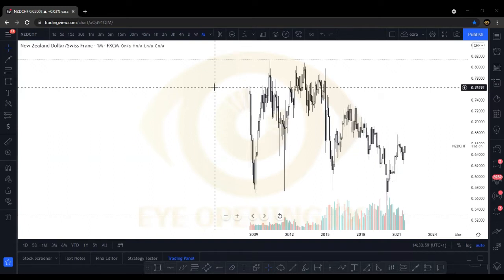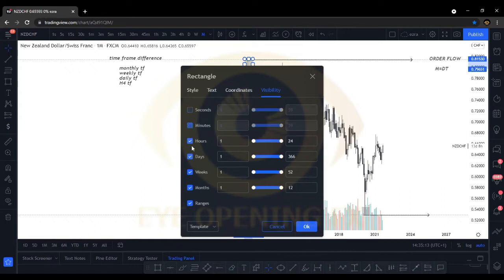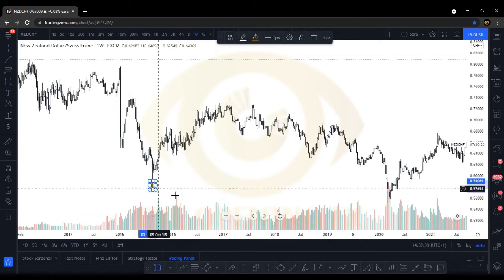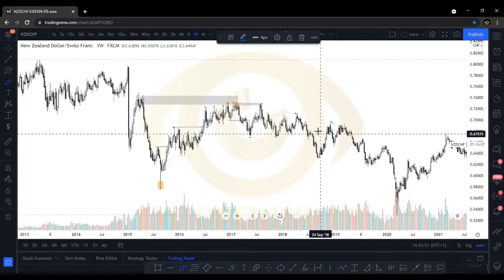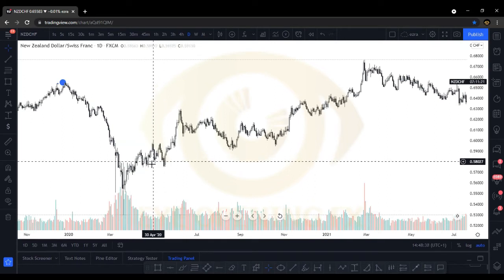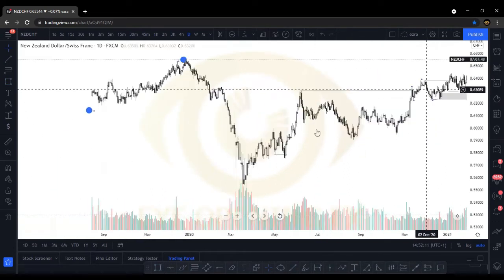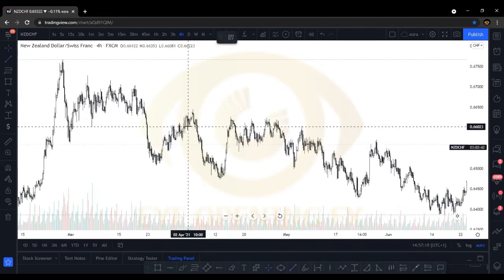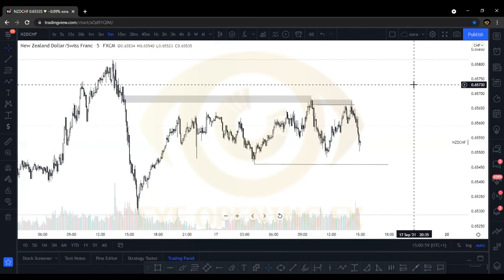HOW TO SEE LIQUIDTY